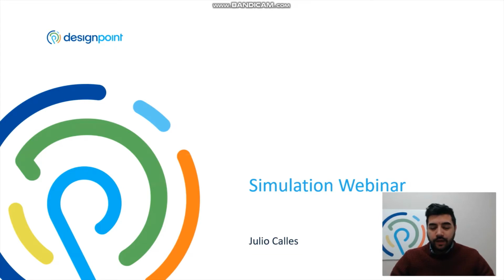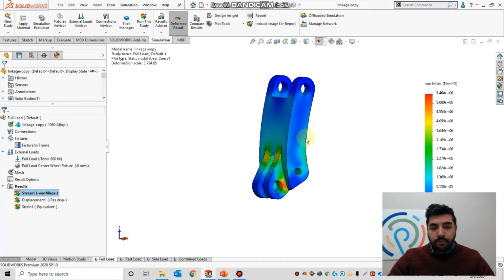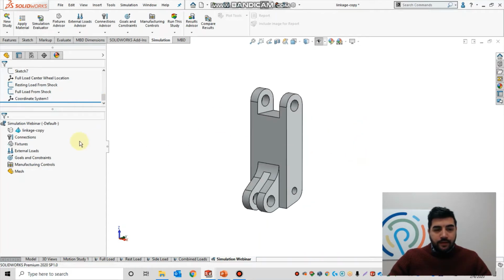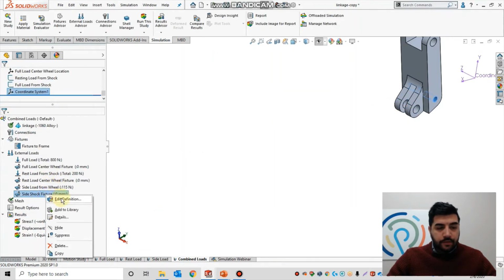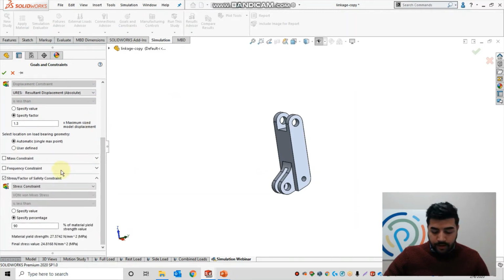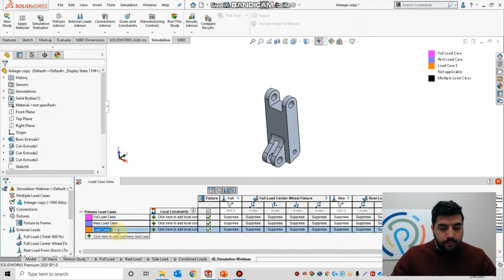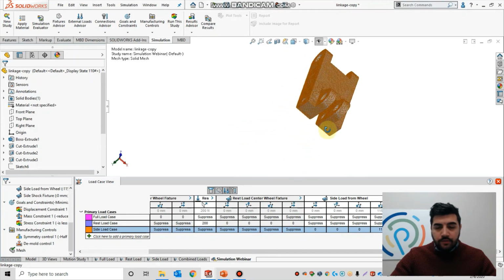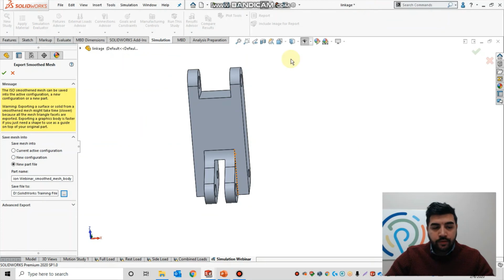Let's Talk Topology!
A Topology study allows you to perform a non parametric test in order to make your parts more efficient. This type of analysis can be done with SOLIDWORKS Simulation. This process is ideal for you to investigate different design iterations without being constraint to traditional geometry. In other words, the software does the hard part, and intuitively suggests a more optimized design.